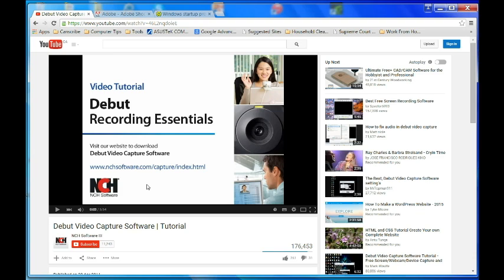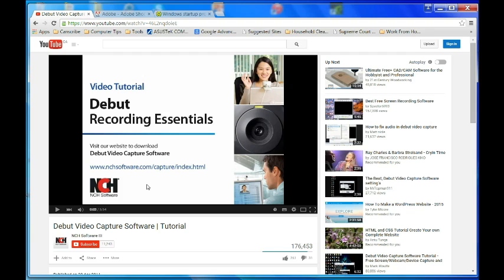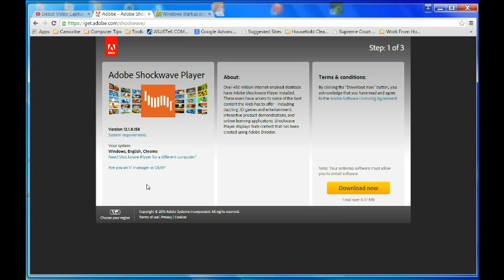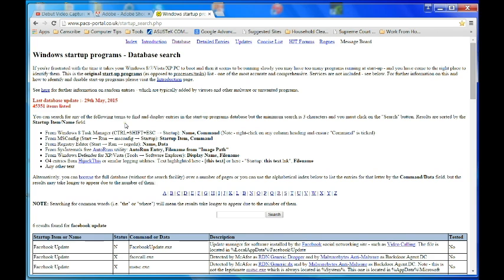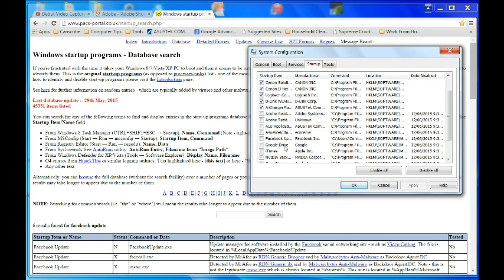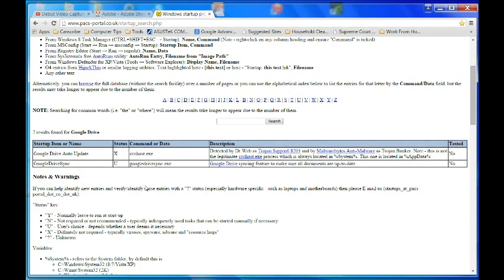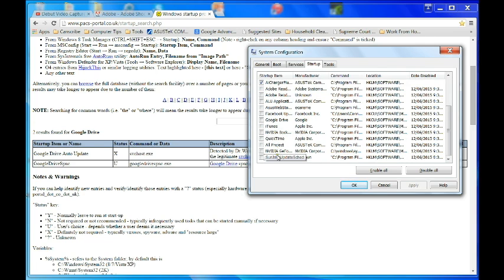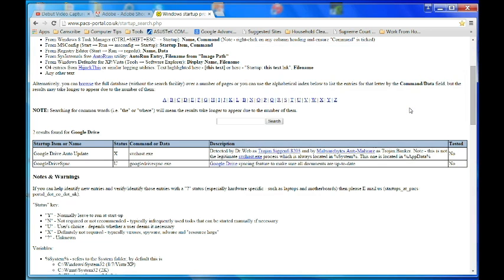Shockwave Flash Isn't Responding - You Tube Videos Won't Play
Fix for Shockwave Flash Isn't Responding issues - You Tube videos won't play and computer is operating slow, or not at all.

If your computer is running slow, you should definitely check out what programs are in your Start Up Tab in System Configuration.  I plan on checking it whenever I download or upload anything just to ensure there was no code written into the programs to include files in the startup.

You can go to this website for a list of files as well as confirmation as to whether they should be in Startup

This tutorial is my first attempt and I am using Debut Video Capture Software (Pro Edition) and VideoPad Video Editor (Master's Edition) purchased through NCH Software.